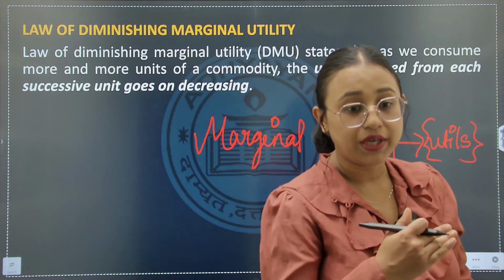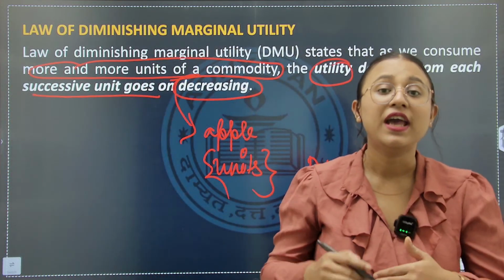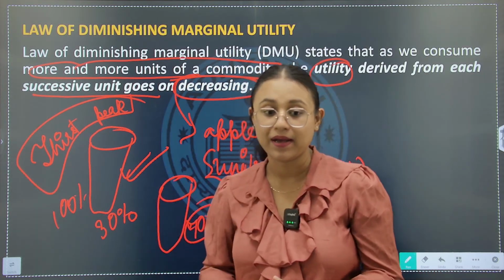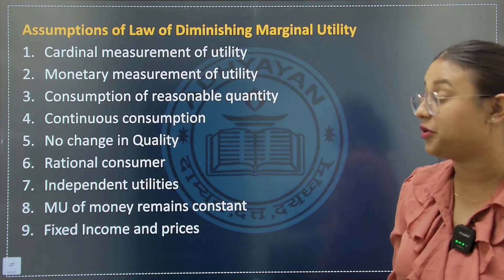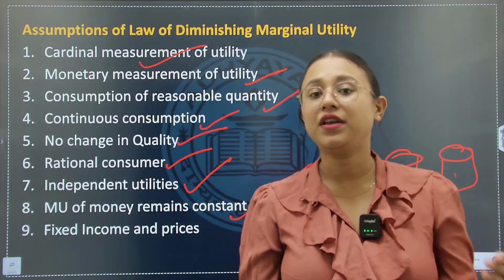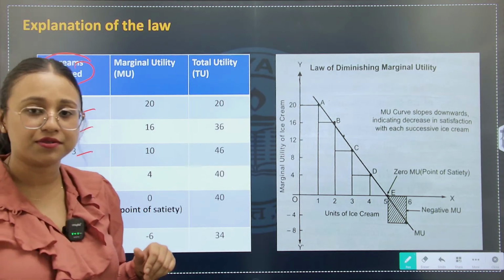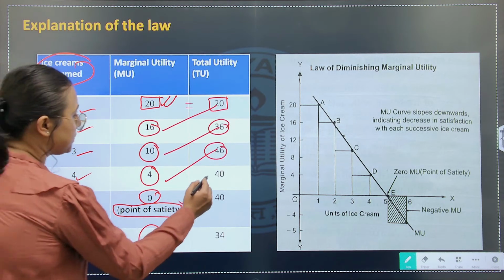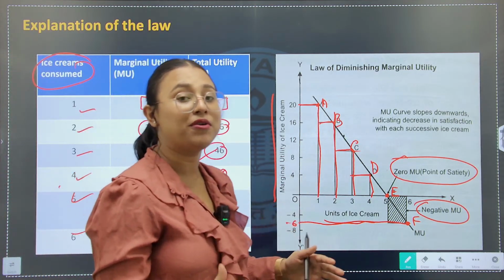The Law of Diminishing Marginal Utility | Micro Economic| Class XI | ASSEB, CBSE